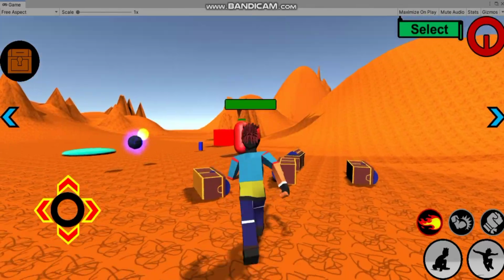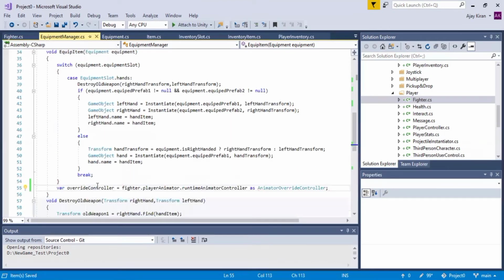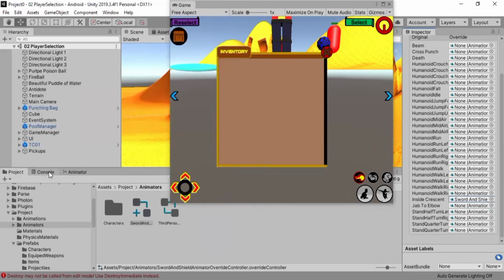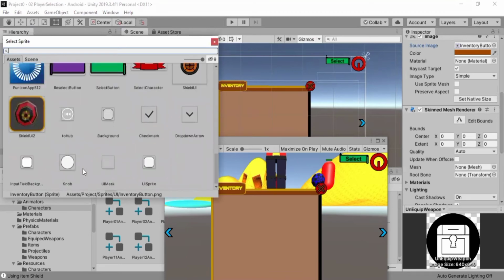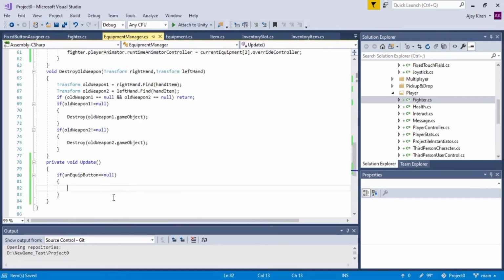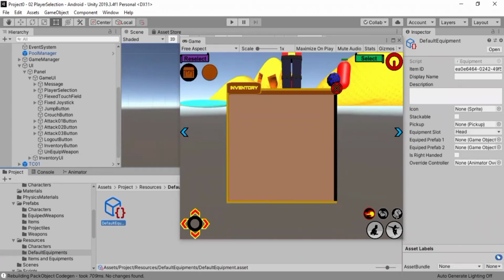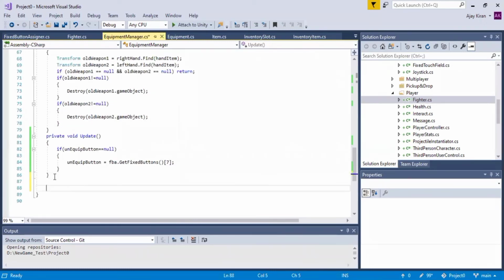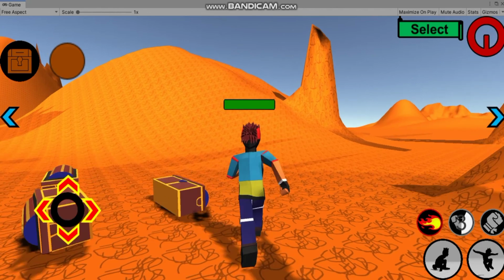Unity Game - Equipping Items Part 3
Hi Guys,

In this video we Override the default animations on player for when he equips a specific weapon. We also let the Player drop the weapon back to the Inventory and fight barehanded.

Please make sure to watch videos on building up an Inventory before this.